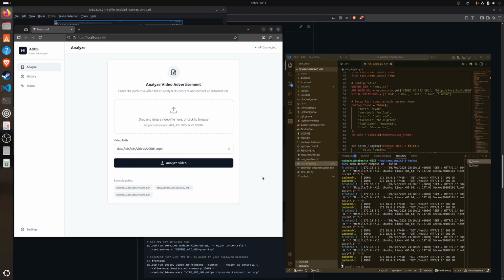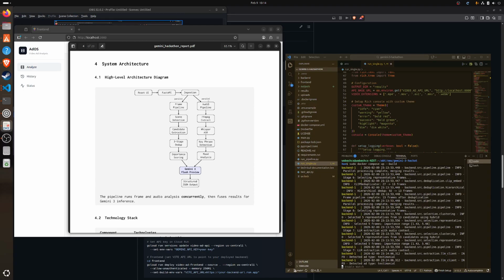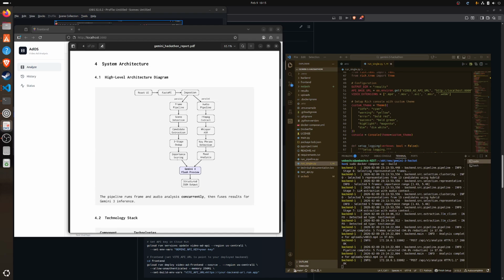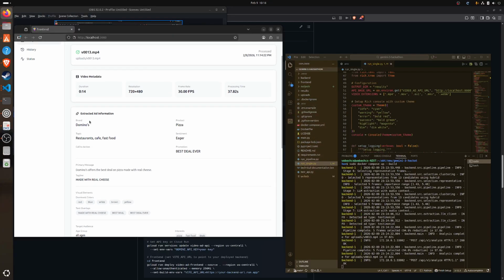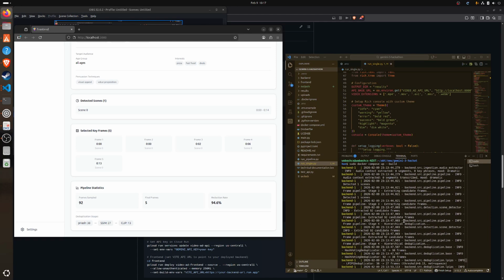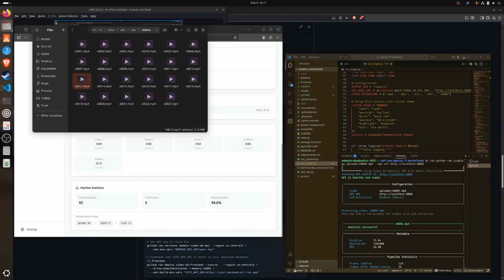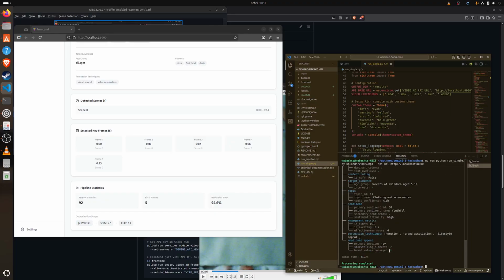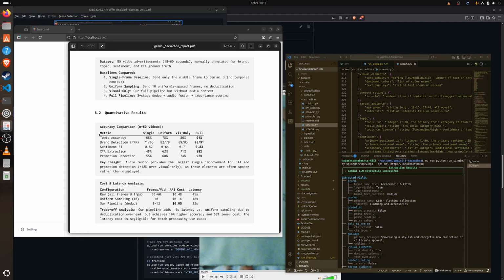AdOS Gemini 3 hackathon submission